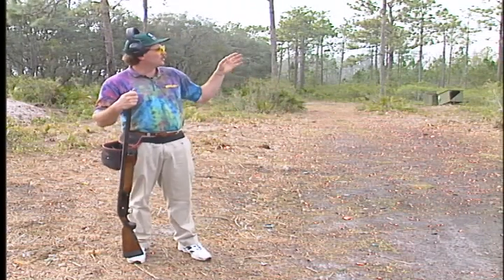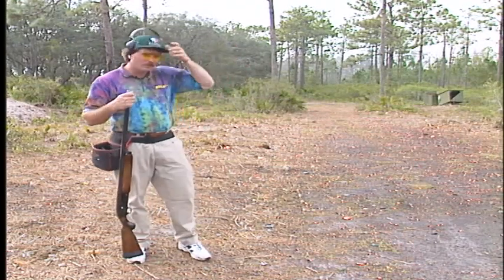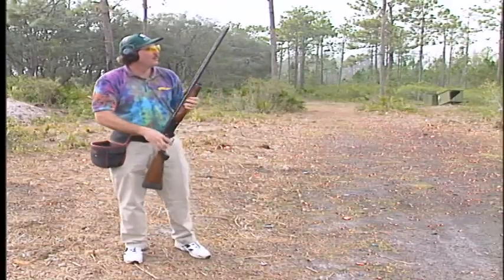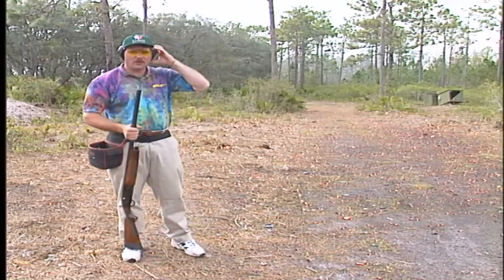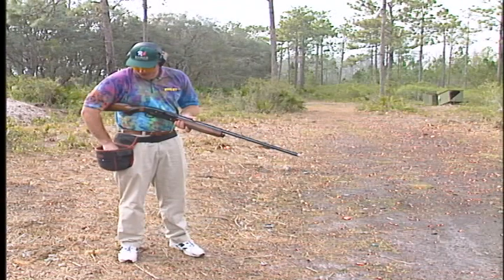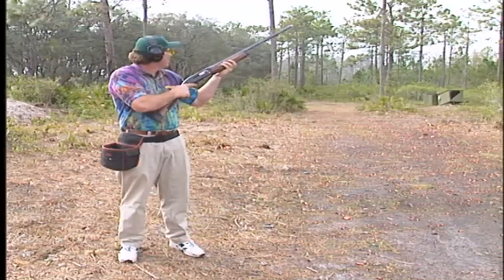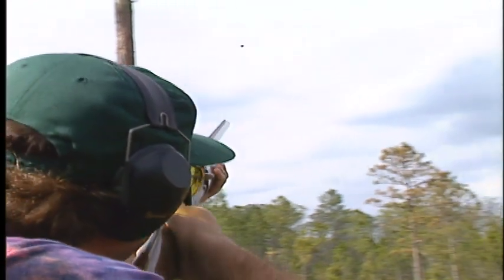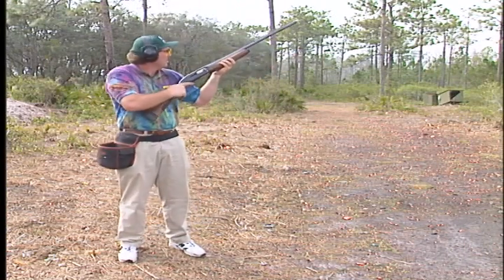Andy Duffy Winning Big in Sporting Clays by Sunrise Productions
This video consists of a portion of an instructional DVD with Andy Duffy on sporting clays.It also uses Sunrise Productions EYE-Cam so you can see exactly what Andy sees.